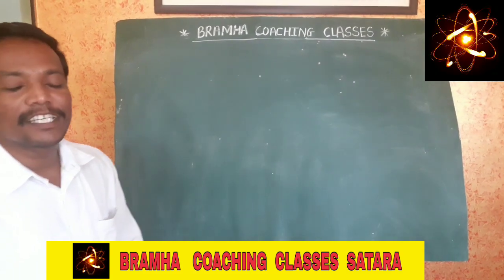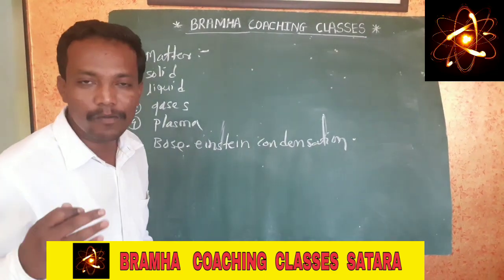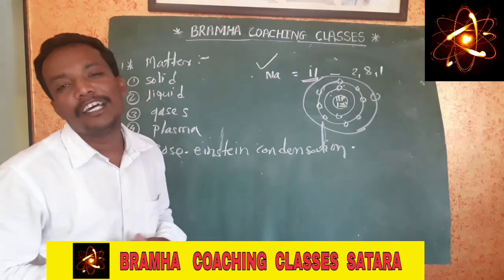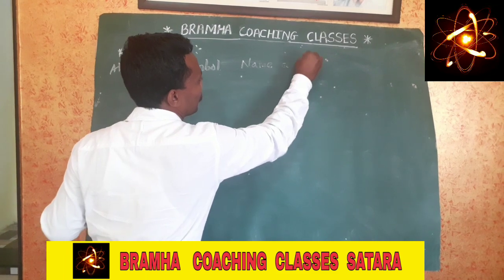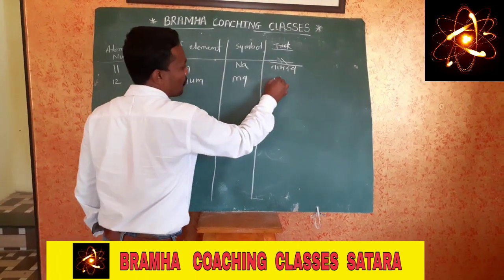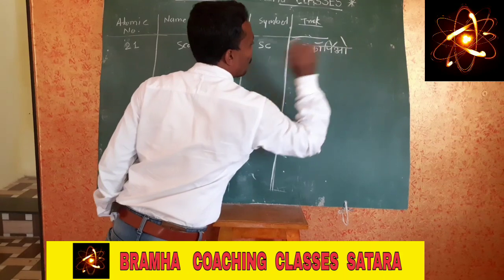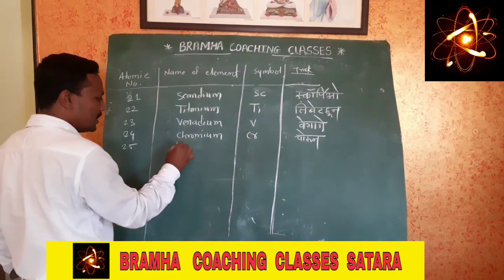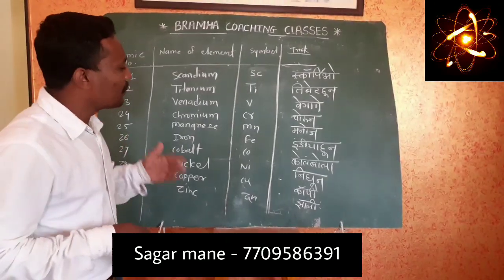BASIC SCIENCE FOR 8th,9th AND 10th STANDARD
STUDY OF AN ELEMENT